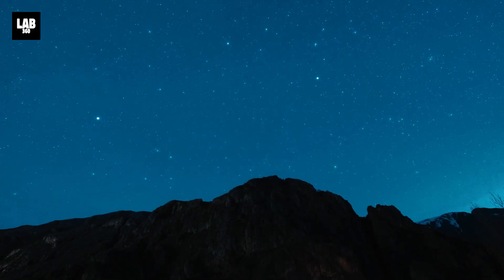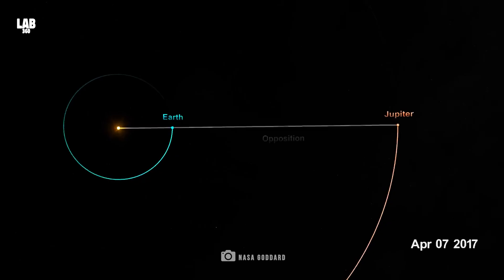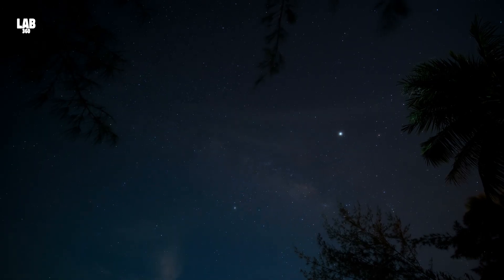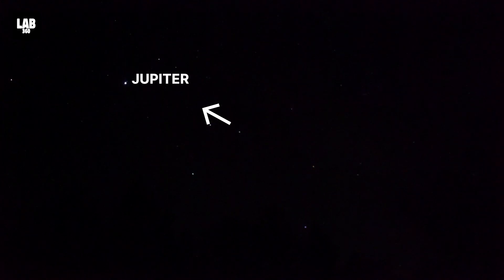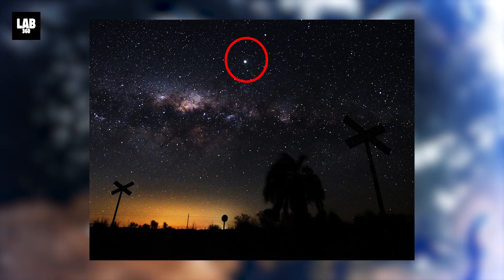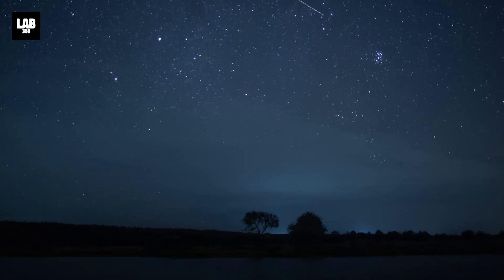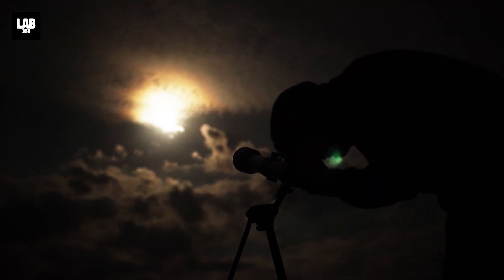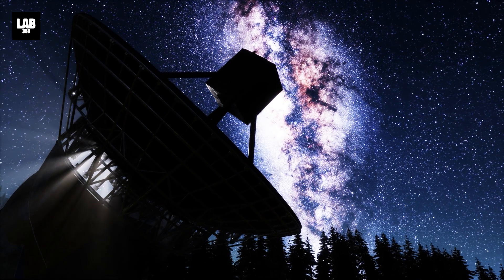See Jupiter With The Naked Eye On 10th January 2026 I Jupiter Opposition 2026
Drift into sleep while watching 2 hours of jaw-dropping UFO sightings caught on camera from around the world. 🌌This live compilation features eerie, unexplained aerial phenomena, real footage, and mysterious encounters perfect for late-night viewing. Relax, unwind, and let the unknown take over as you fall asleep to the most chilling UFO visuals ever recorded. 👽✨